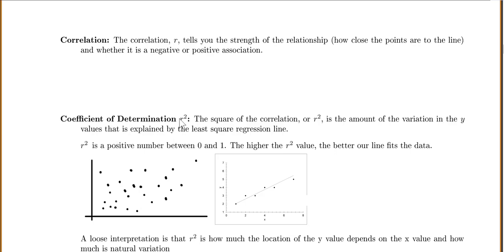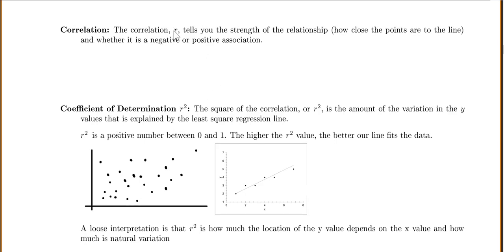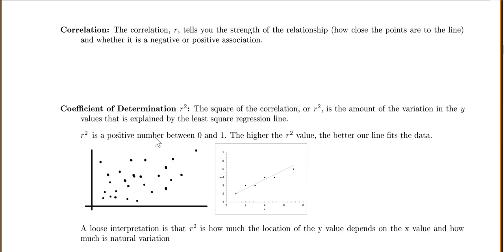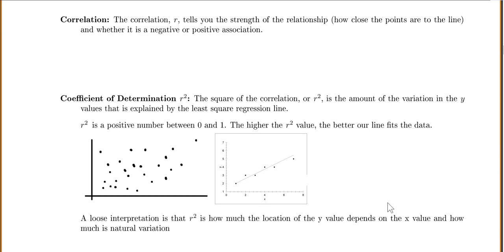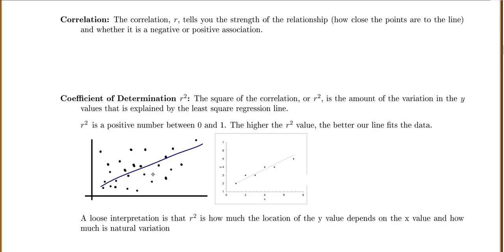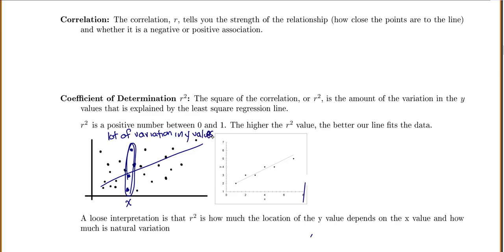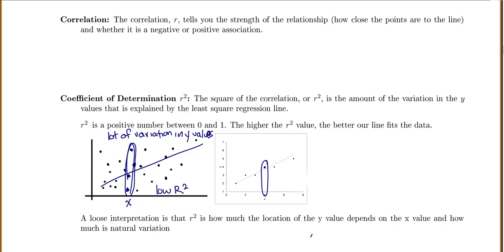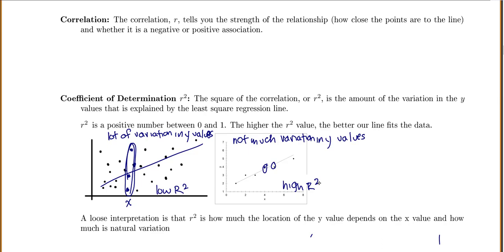Coefficient of Determination R^2 for Linear Regression